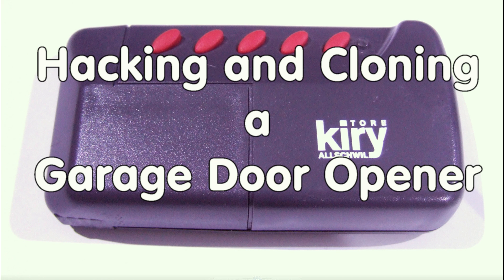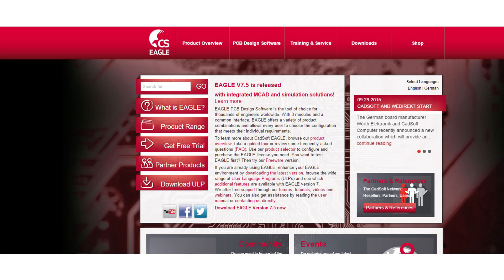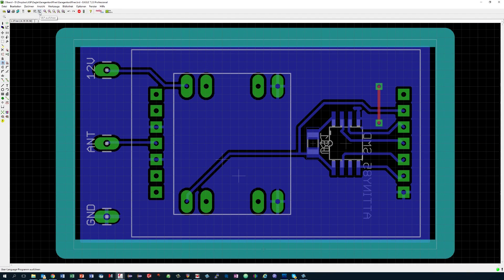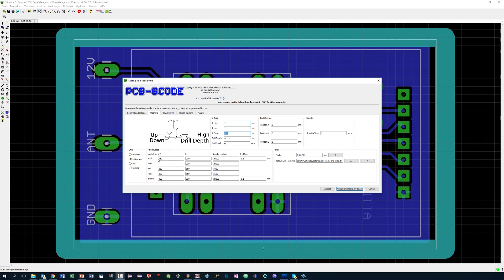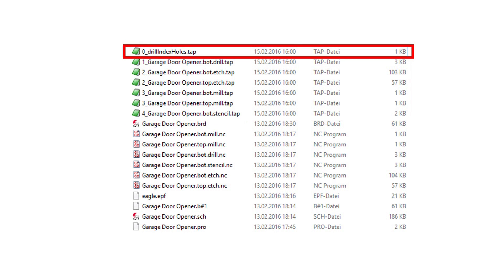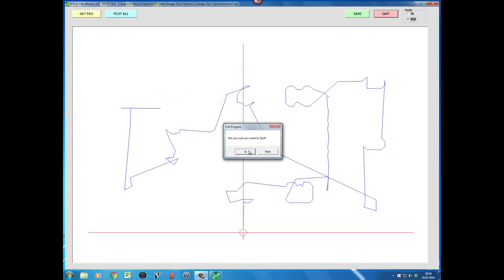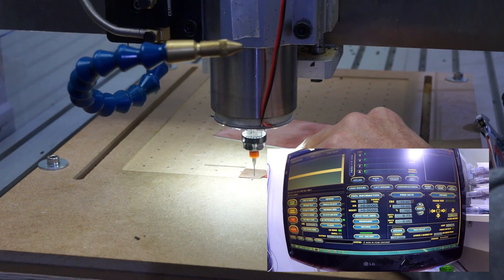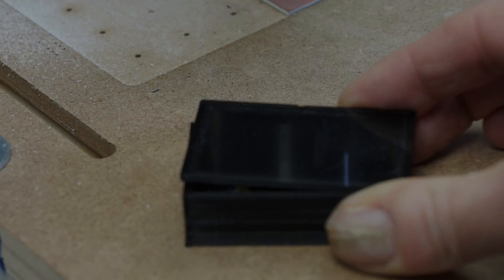#46 PCB Milling with a Chinese CNC 6040 and some Tricks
In this video I show you my tool chain to produce prototype PCBs. It starts with Eagle, continues with PCB-Gcode, GCode-Wizzard and Autoleveller. The whole thing is held together with a small java program written by myself.